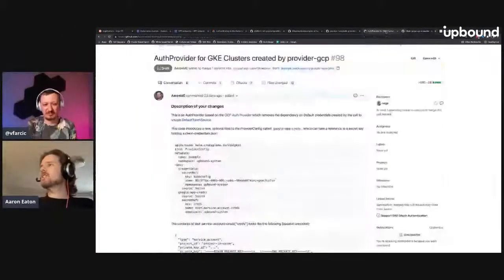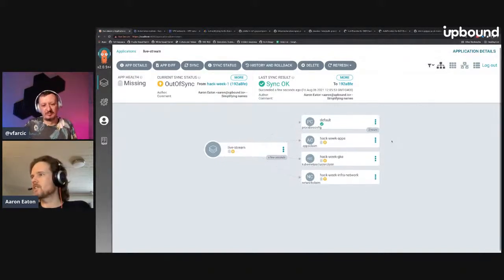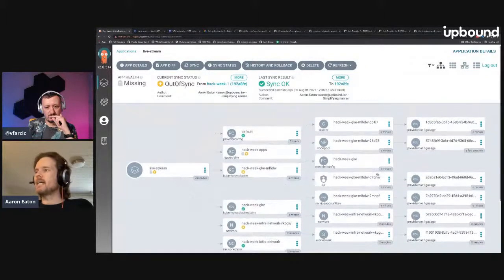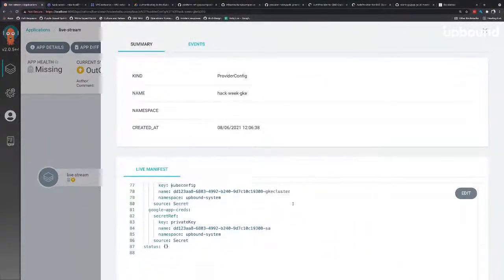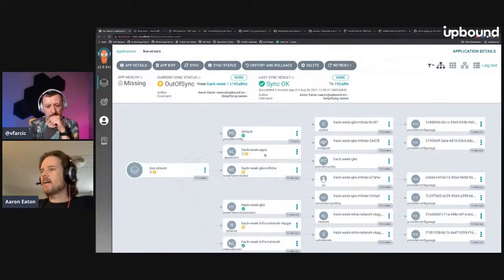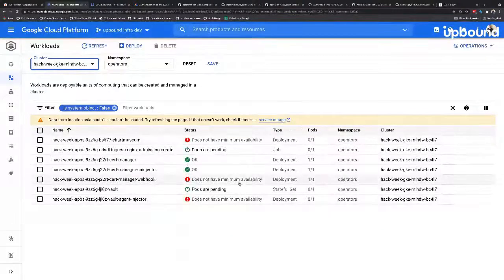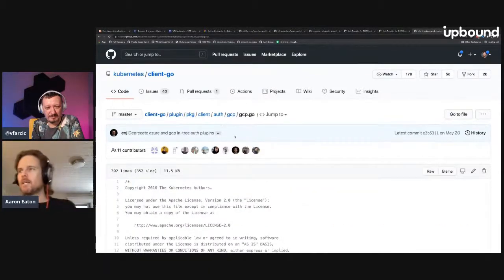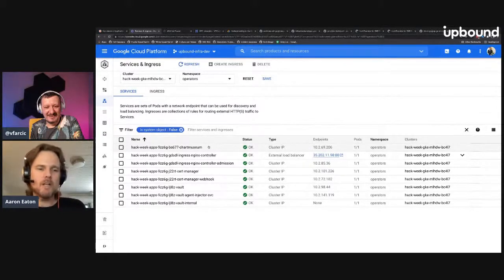Adding GKE AuthProvider to Provider-Helm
Implementing GCP’s Oauth plugin to allow provider-helm deployments to GKE 1.19+ clusters.